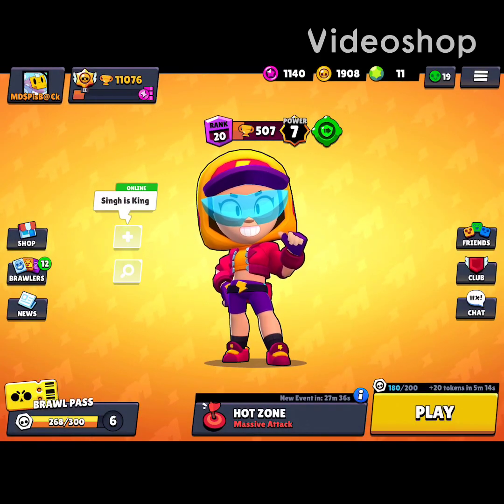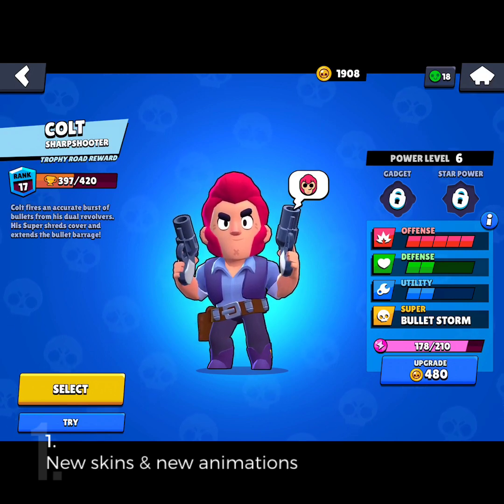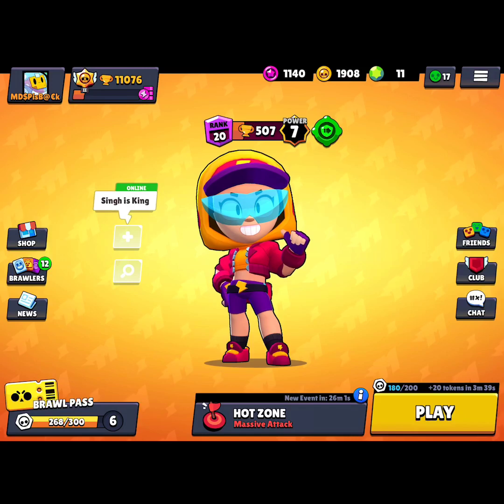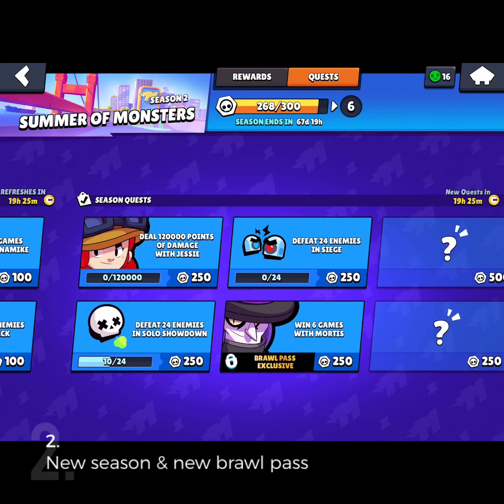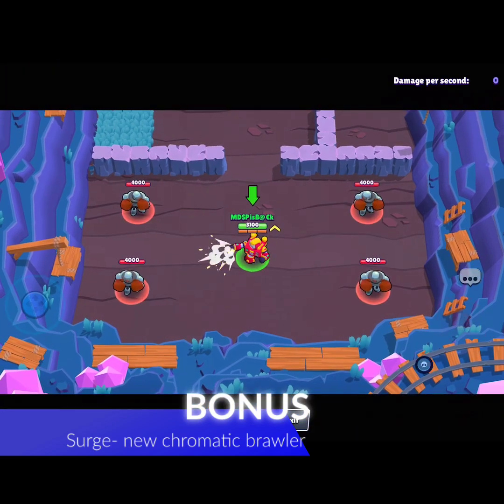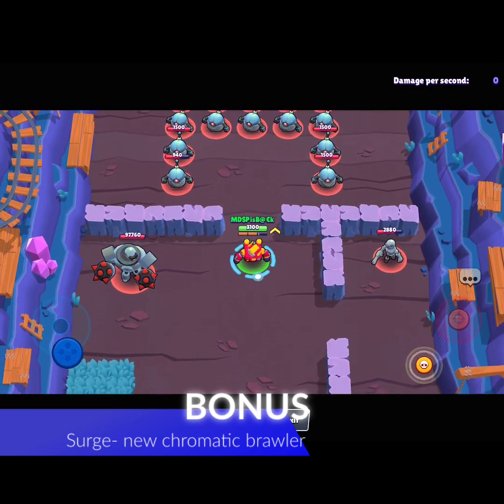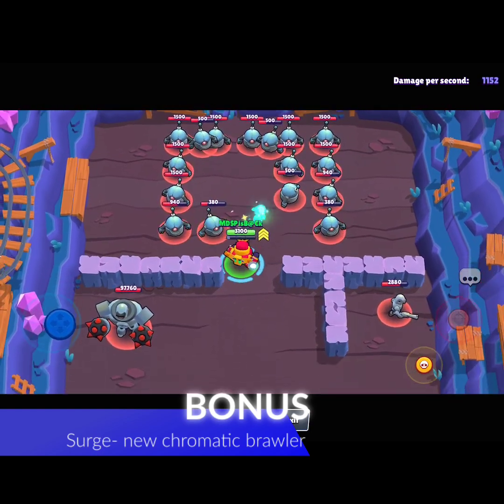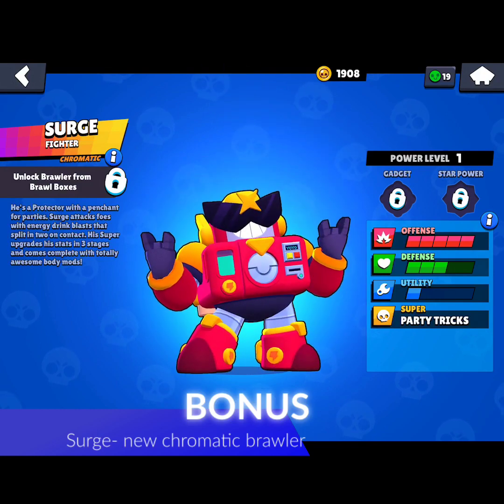what's new in this update? review on the new update by MARSHADOW ART & GAMING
Hey there friends!
My name is MD$PisB@Ck in brawl stars and today I am uploading a video on the new update in brawl stars. This update came near the start of July.

I will also upload videos of cooking in the near future. thanks!